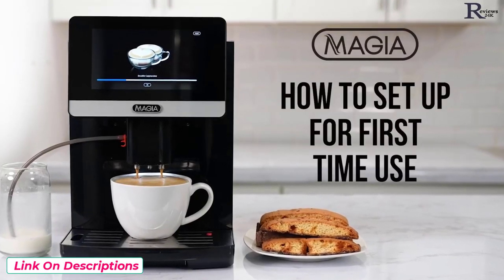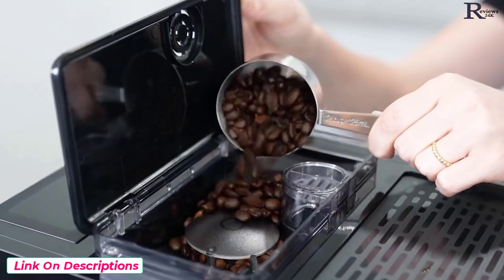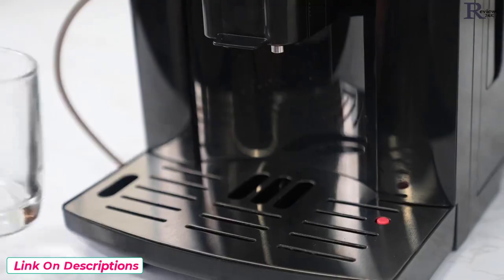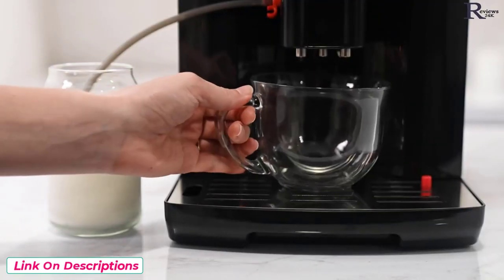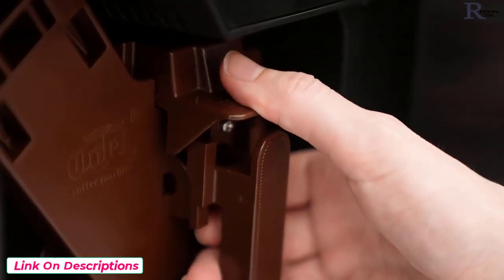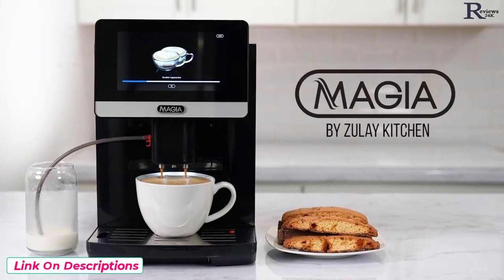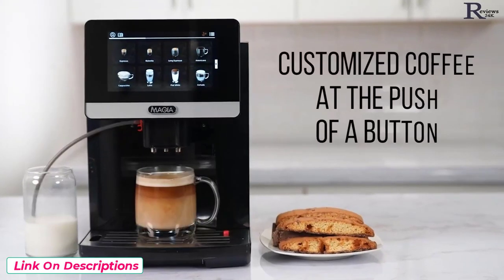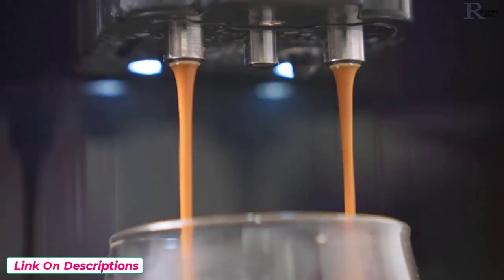Best Super Automatic Coffee Espresso Machine 2024 With Ultimate Buying Guide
𝐁𝐮𝐲𝐢𝐧𝐠 𝐋𝐢𝐧𝐤
𝐁𝐮𝐲𝐢𝐧𝐠 𝐋𝐢𝐧𝐤

Zulay Magia Super Automatic Coffee Espresso Machine - Durable Automatic Espresso Machine With Grinder - Espresso Coffee Maker With Easy To Use 7” Touch Screen, 20 Coffee Recipes, 10 User Profiles

𝐁𝐮𝐲𝐢𝐧𝐠 𝐋𝐢𝐧𝐤

Brand: Zulay Kitchen
Capacity: 1800 Milliliters
Color: Shiny Silver
Special Feature: Removable Tank, Manual, Auto Clean Function, 20 Preloaded Specialty Drink Recipes, Programmable
YOUR PERSONAL PROFESSIONAL BARISTA: Save yourself a lot of money by having your favorite Coffee done with an easy push of a button every day at home. This One-of-a-Kind Espresso Maker is designed with a range of 20 different Coffee Recipes, serving you with a glass of perfection every time! Easily choose from Lattes, Cappuccinos, Americanos, Espressos, Flat Whites, Macchiatos and many, many more! All exactly the way you want it!
STRESS-FREE, HASSLE-FREE OPERATION: The Magia Super Automatic Espresso Machine is specially designed with a wide array of amazing functions and features, such as a 19-bar Italian Pump, Wide 7-inch High Resolution Touchscreen, 8.8oz Bean Storage Container, 1800ml water capacity tank, cup warmer plate and 18 preloaded special coffee recipes. A cup of delicious coffee has never been THIS simple!
FULLY PERSONALIZED AND CUSTOMIZABLE: Built with the most sophisticated, revolutionary brewing technology money can buy. The high-tech software allows you to customize the amount of coffee, temperature, and hot milk foam settings laid out in a user-friendly interface and large 7-inch screen perfect for both beginners and experts. You can even save these settings in 10 personalized individual profiles for future use. Make your perfect coffee, your way, every time.

SUPER EASY-TO-CLEAN: The automatic espresso machine comes with conveniently designed with an auto-clean feature. This premium feature is designed to get rid of any residue from the brewer-unit or from the milk foam system,
HASSLE-FREE, ZULAY SATISFACTION: We love and take pride in our Coffee Machine.

Related Terms:
Best Super Automatic Coffee Espresso Machine Review With Ultimate Buying Guide,